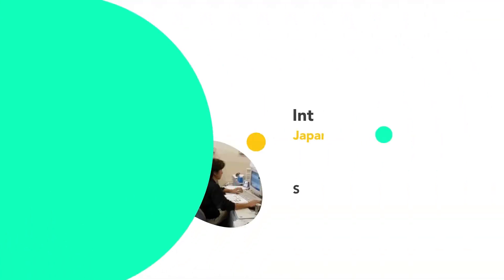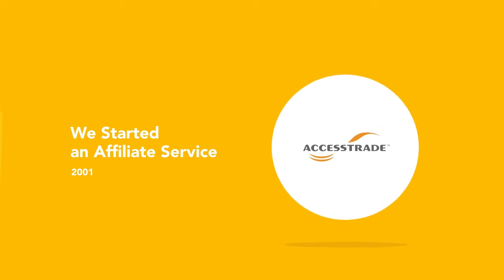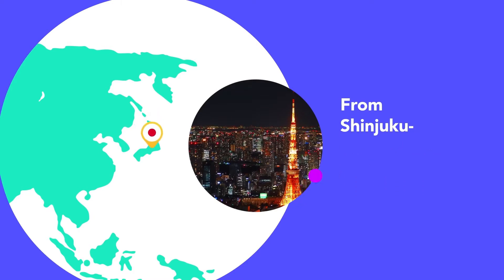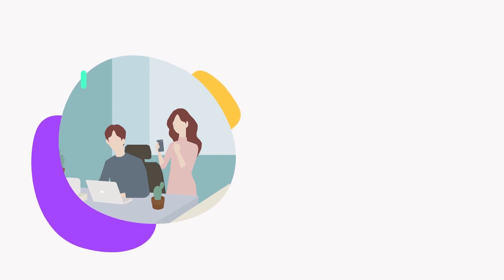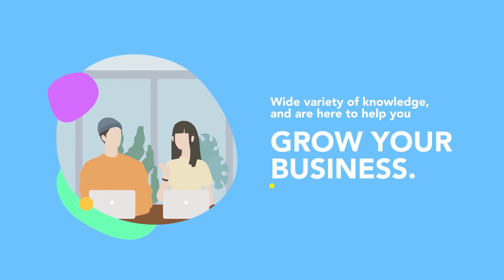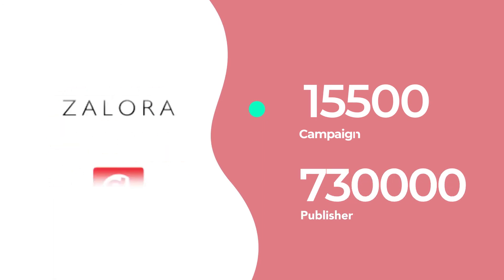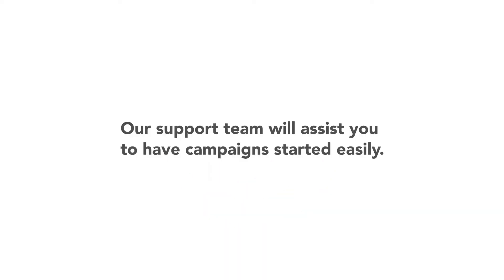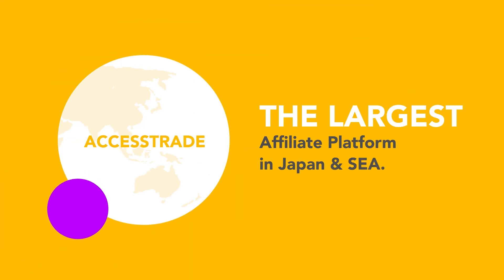ACCESSTRADE by Interspace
The core value of ACCESSTRADE is the local network in each country connected with over 15,500 Campaigns and 730,000 Publishers.